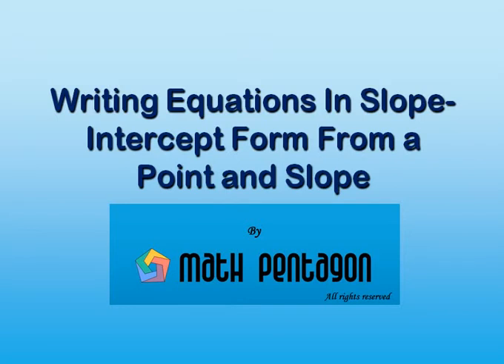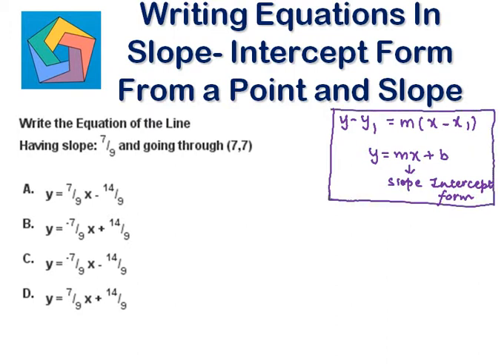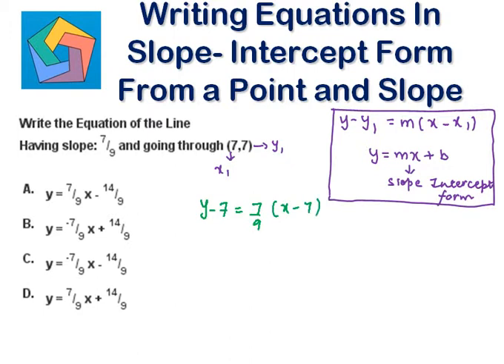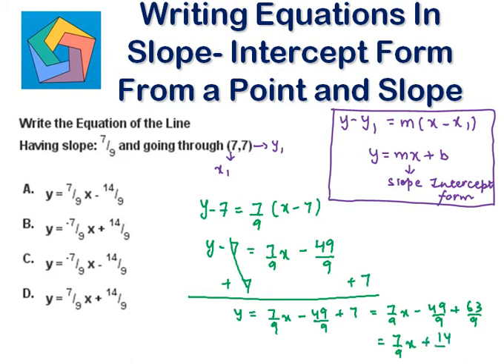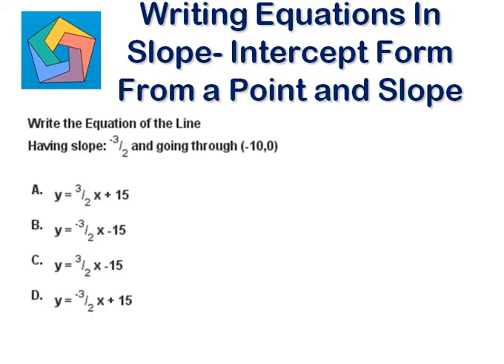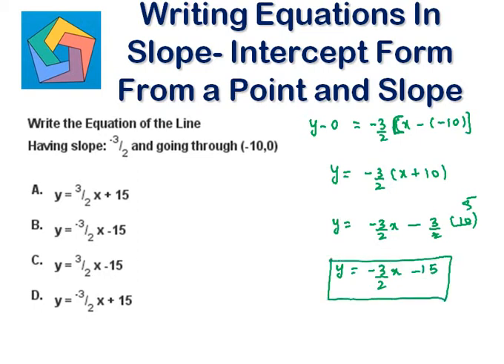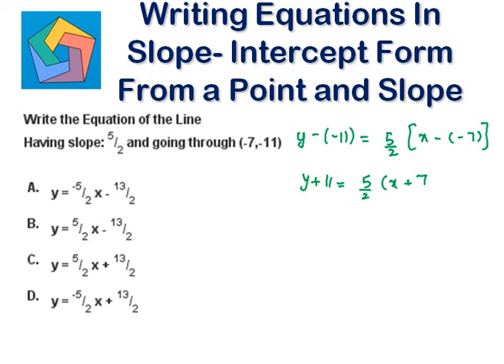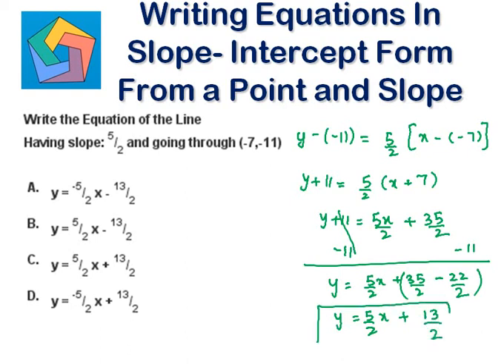Writing Equations in Slope-Intercept Form from a Point and Slope